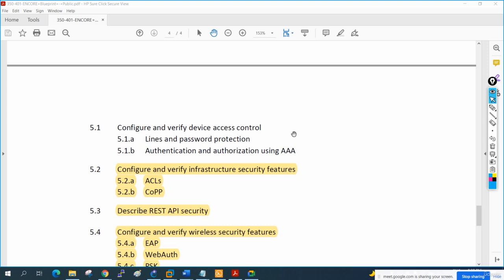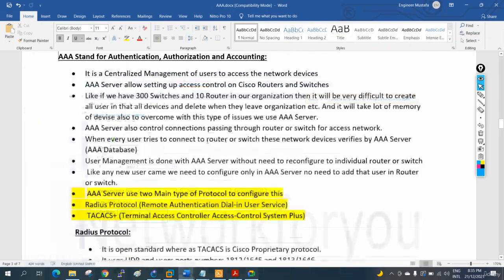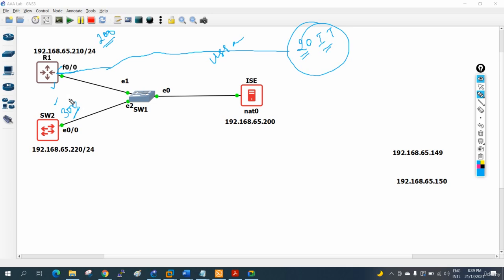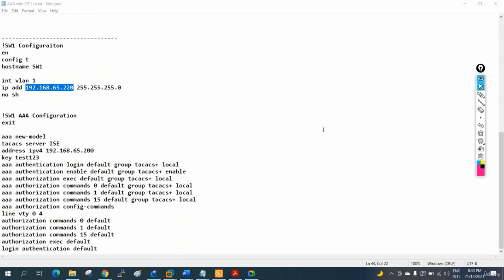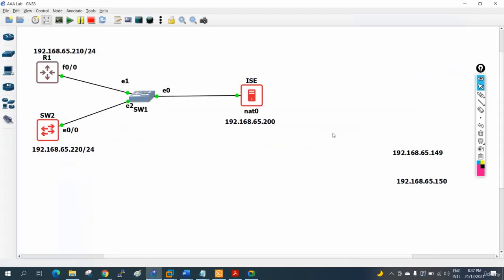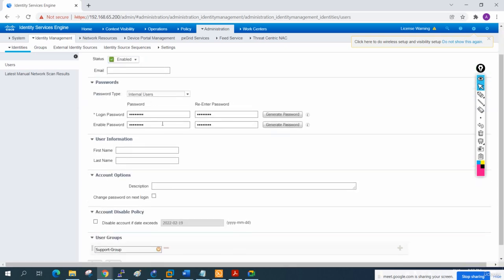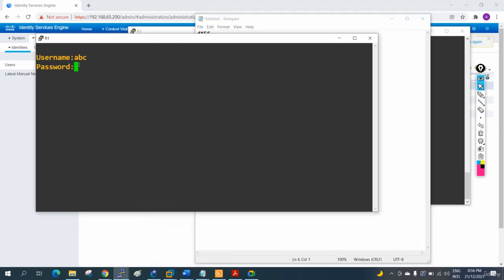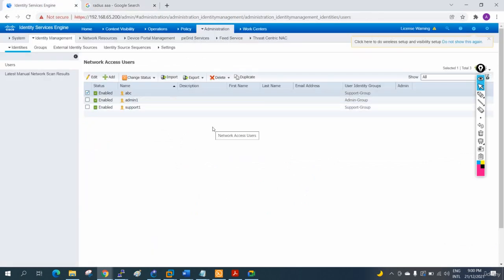140. 139. AAA Theory with Lab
140. 139. AAA Theory with Lab